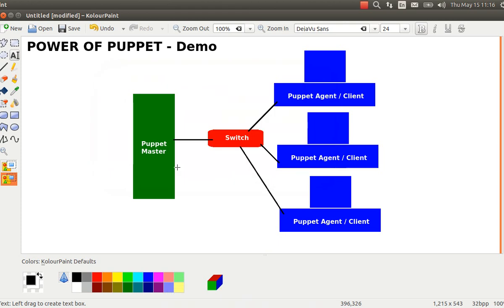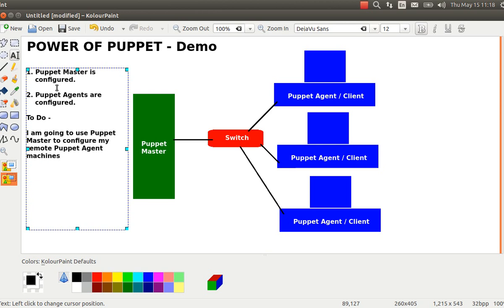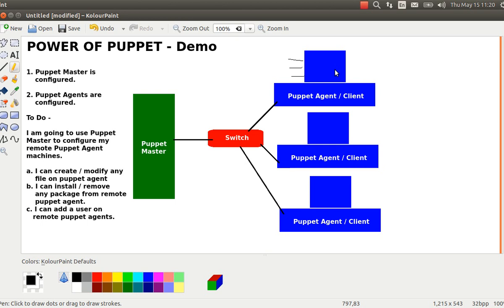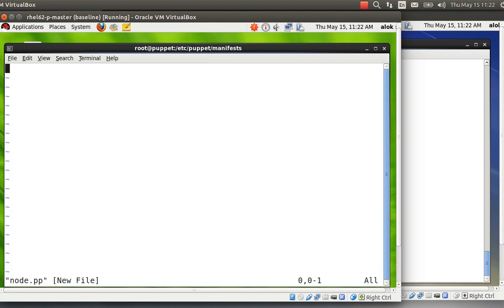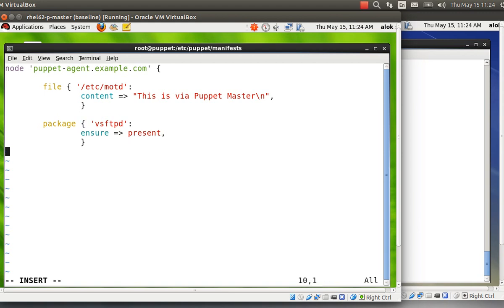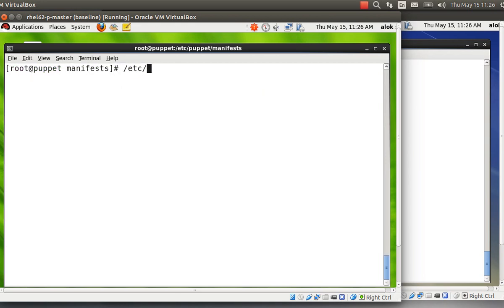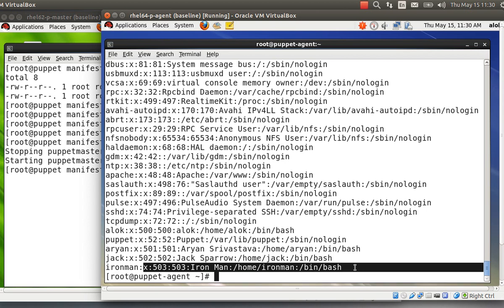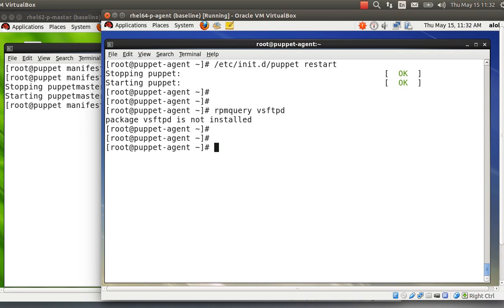Puppet in managing Linux Infrastructure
A small video showing the important of learning puppet in managing huge IT infrastructure. Puppet Master is used to push configurations for all Linux Servers known as Puppet Agents. Using Puppet Master you can install / remove packages, configure servers, create users, install / remove kernel updates, latest patches etc on hundreds of Linux servers without physically moving or accessing those machines.

Puppet Agents are configured to go to Puppet Master and fetch their manifests.